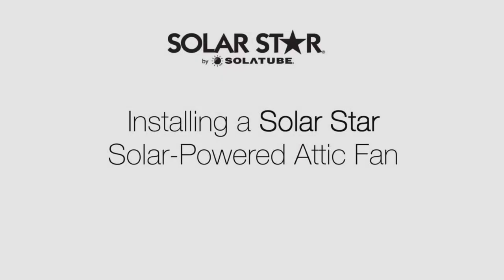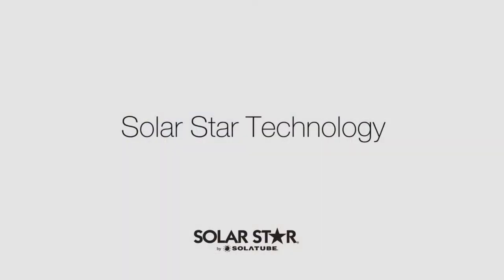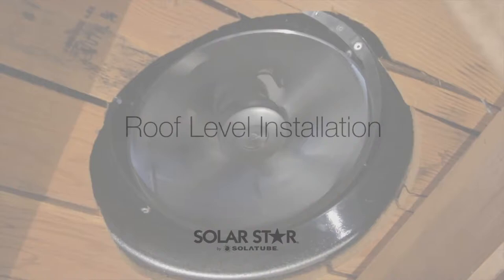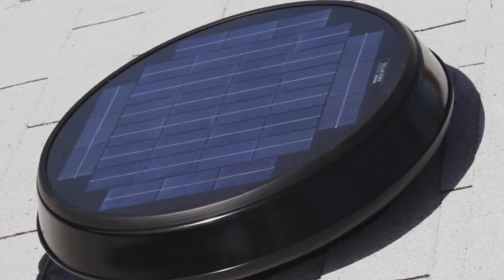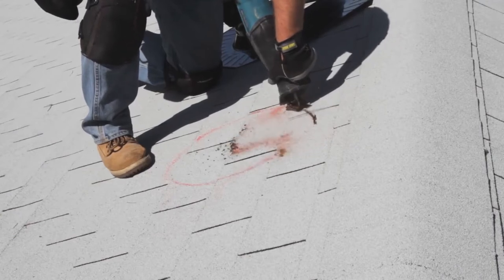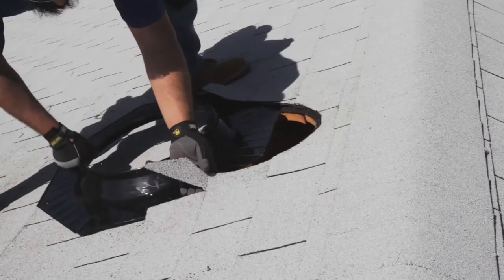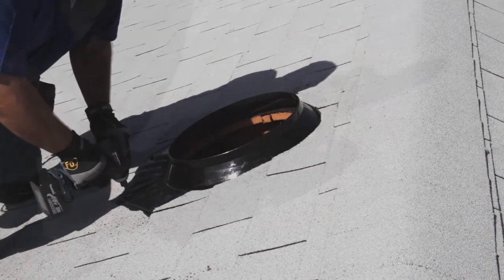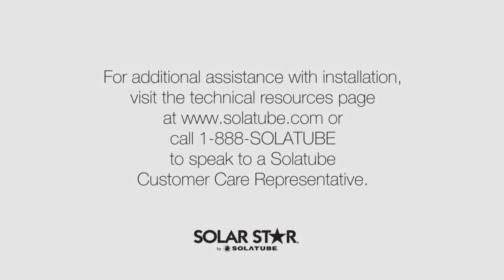Solar Star Solar Powered Attic Fan Installation